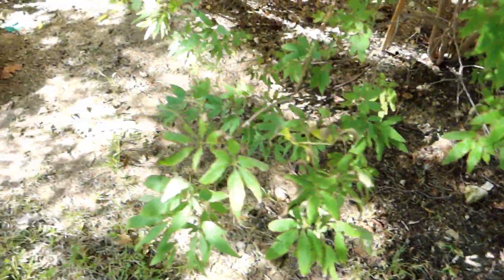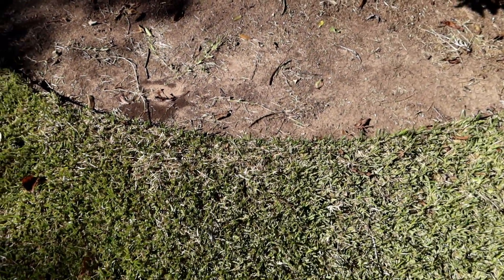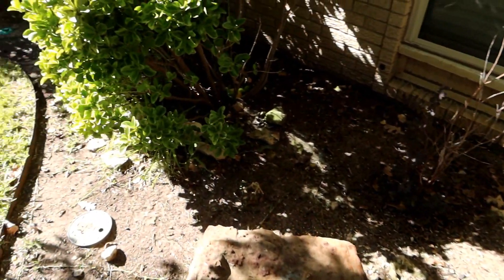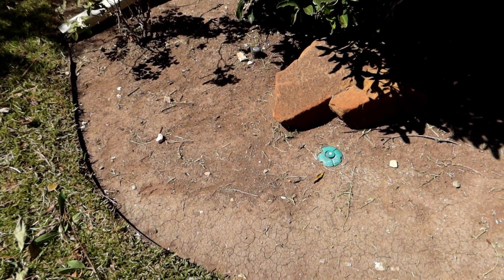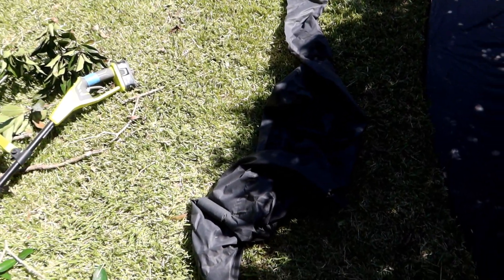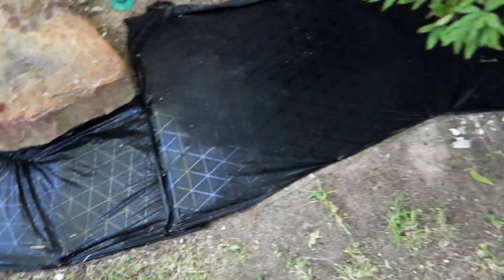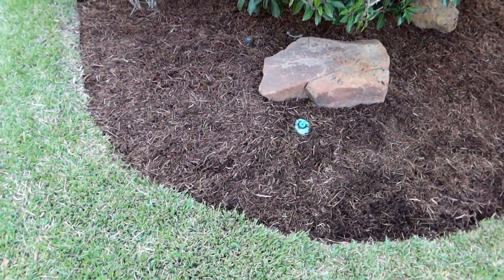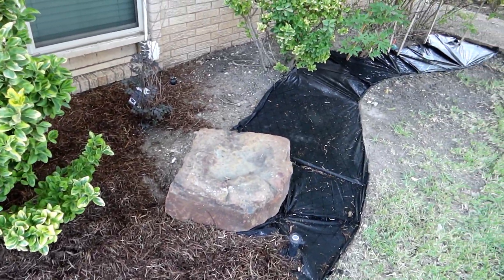Adding A Weed Barrier To My Front Yard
Adding A Weed Barrier To My Front Yard - Escaping The Mouse - ETM-1036
There's a section of my front yard, directly in front of the house where there are some shrubs, and the dirt looks horrible.  It also gets invaded by grass shoots coming from the lawn.  Today, I want to make this area look better and prevent the lawn from encroaching into this bed.